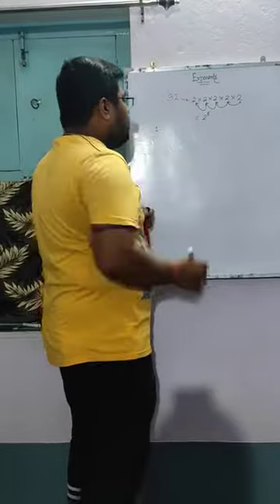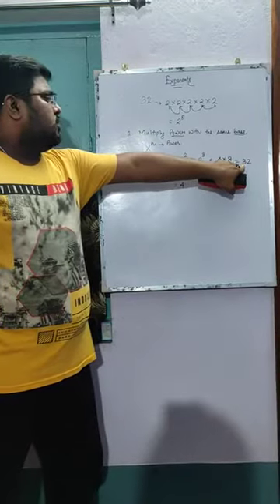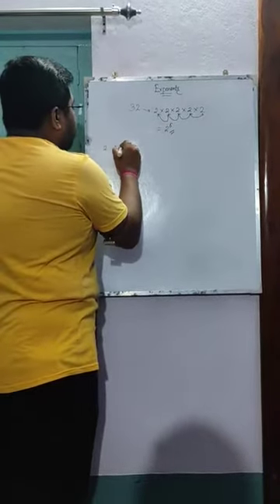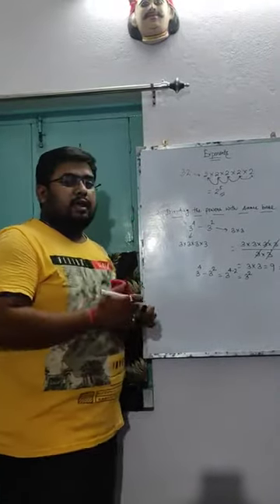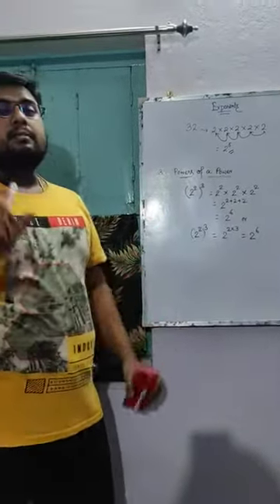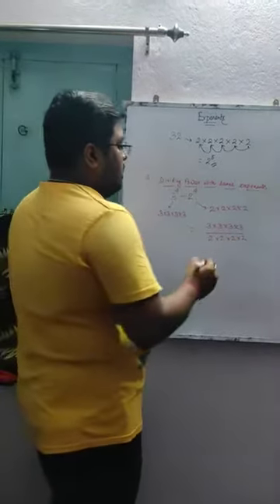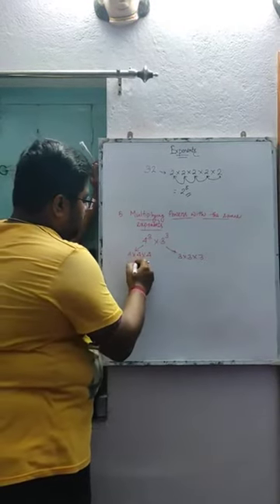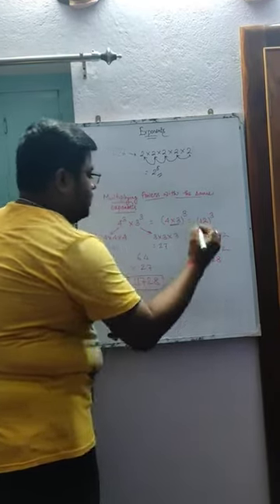Mr Soumya Ghosh | Mathematics | Linksmind Classes